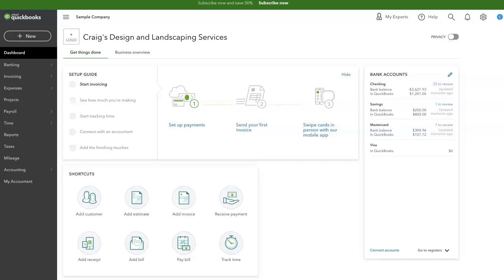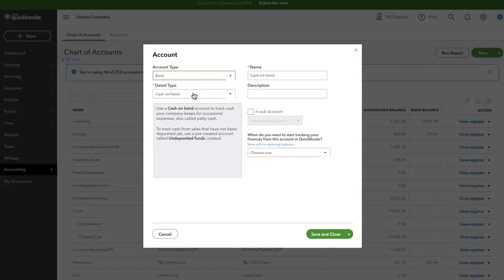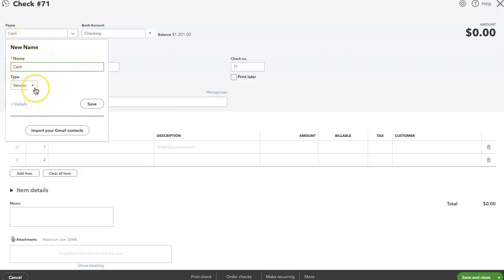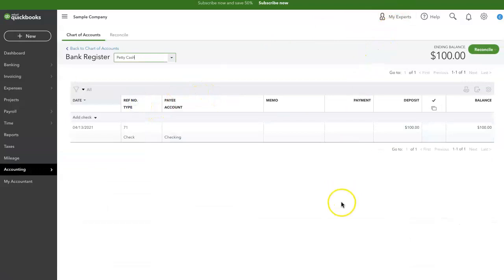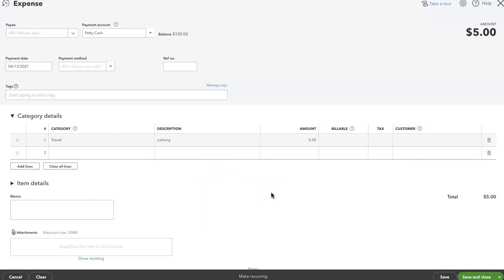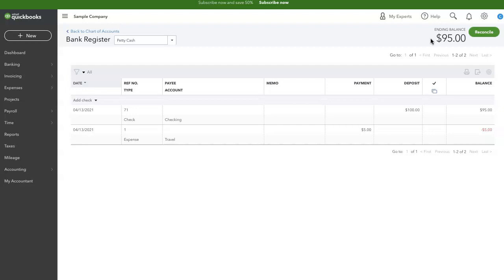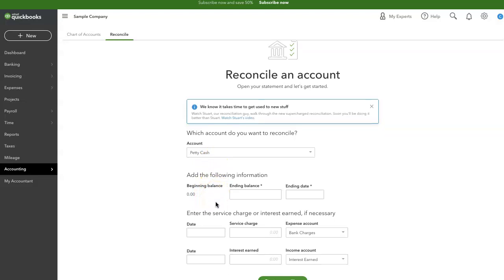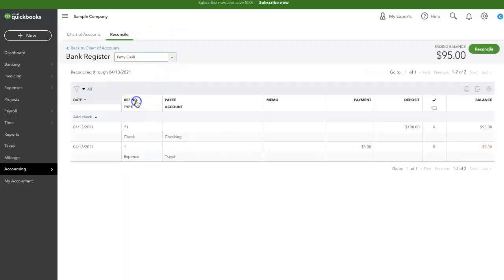How to Set Up and Manage Petty Cash in QuickBooks Online | Bookkeeping Help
This article supplements our bookkeeping and accounting blog post on the same topic which you can read here: